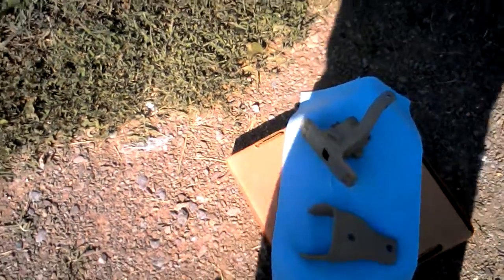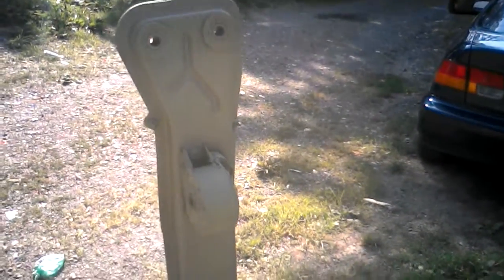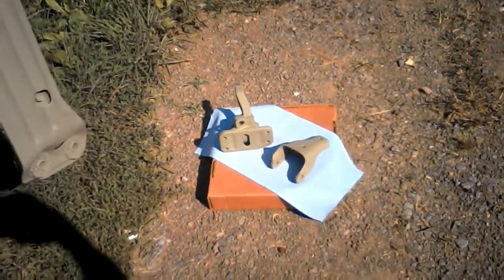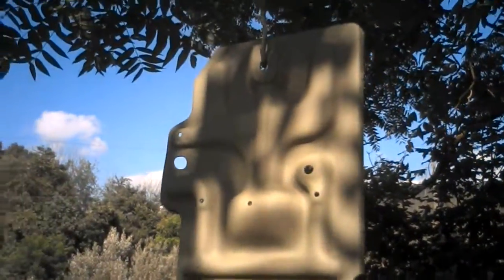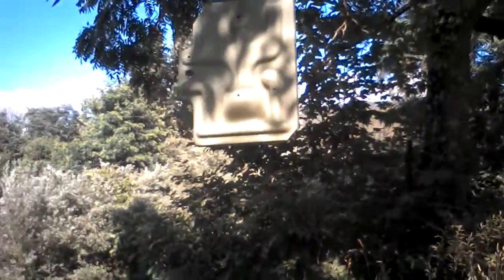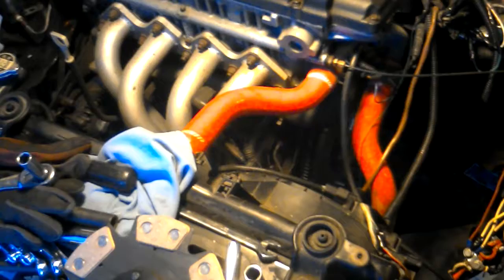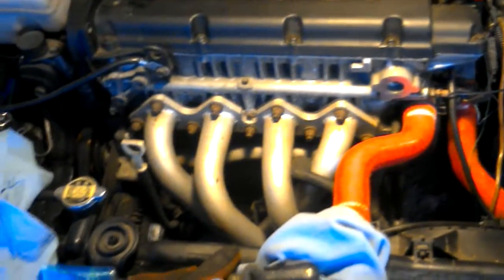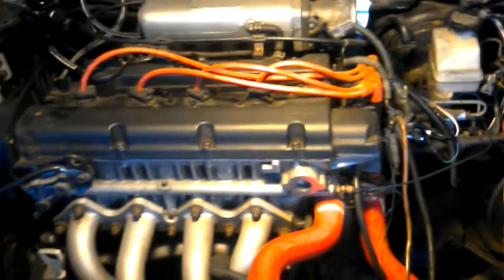Painted some stuff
army green